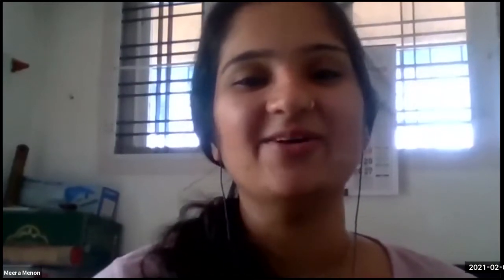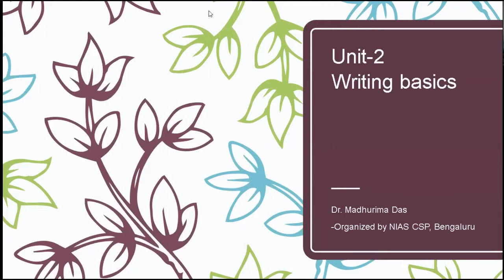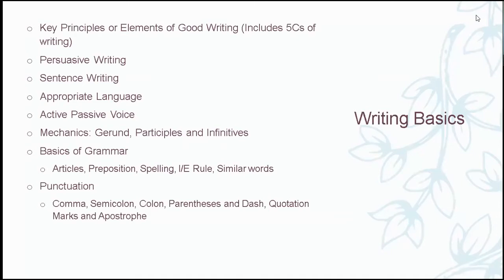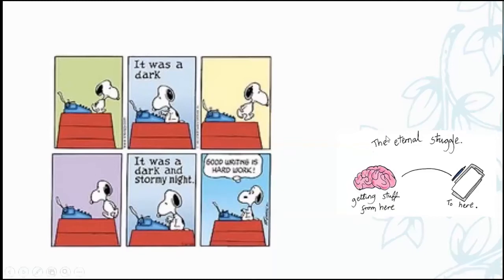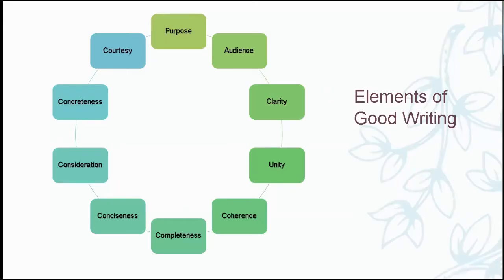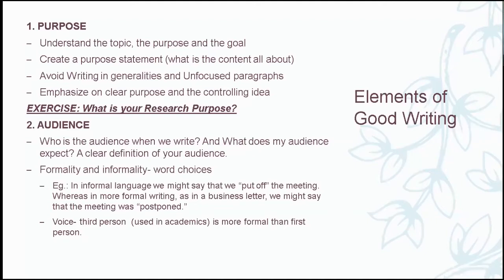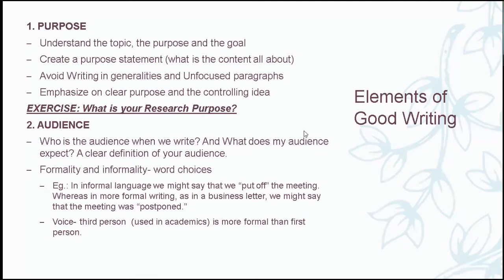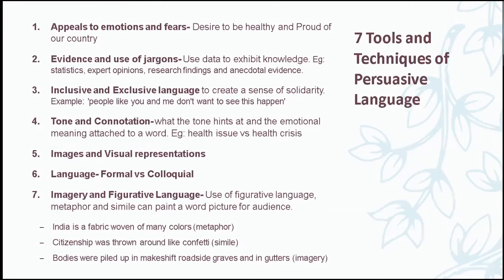Research Writing & Communication Lecture 2. By Dr. Madhurima Das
"Research Writing and Communication" online course is organised by the Consciousness Studies Programme, National Institute of Advanced Studies.

For young researchers and Scholars, understanding the basic tenets of writing, the usage of grammar, incorporating critical and creative thinking into the understanding of both qualitative and quantitative data are important.
This course will focus on different forms of research writing including research thesis, research proposals,and research papers that include literature review and methodology. The concluding module of the course will bring in intersections of different approaches to reading and writing from four different perspectives, with the goal of experiencing both of these in totality.

Conceptualised by : Dr. Sangeetha Menon & Madhurima Das.

Course Instructors : Dr. Madhurima Das, Dr. Sangeetha Menon, Dr. Nithin Nagaraj, Dr. Saurabh Todariya, Dr. Shankar Rajaraman.